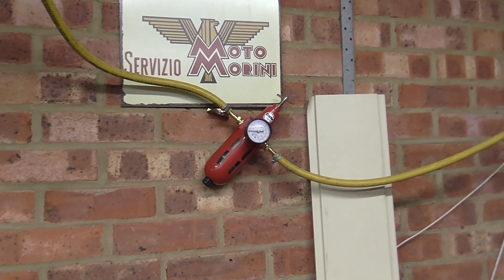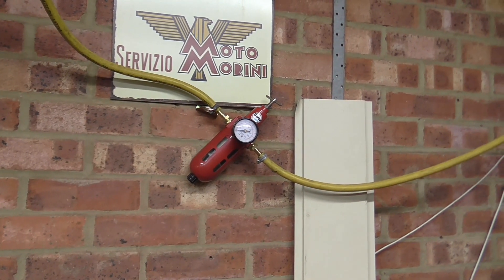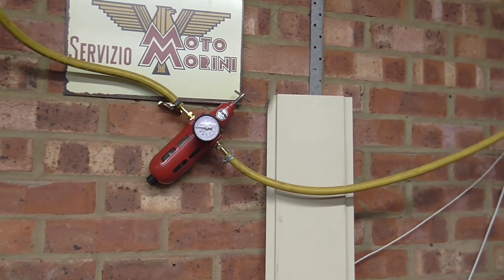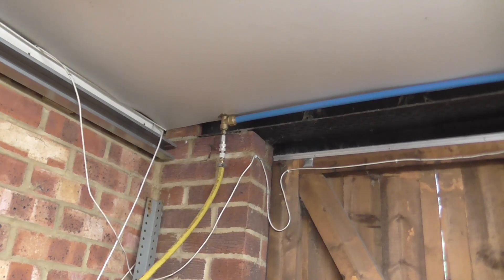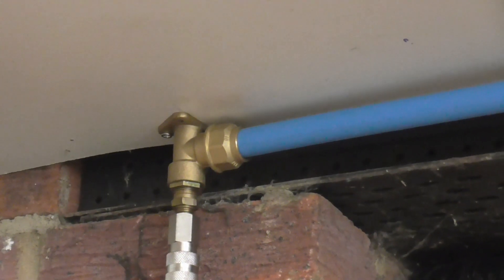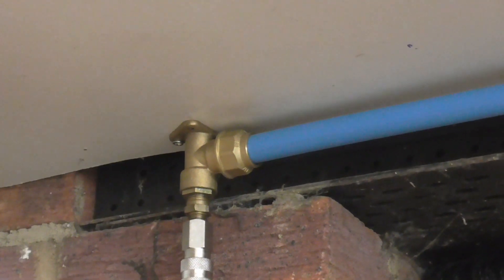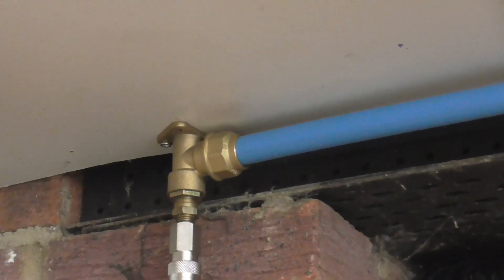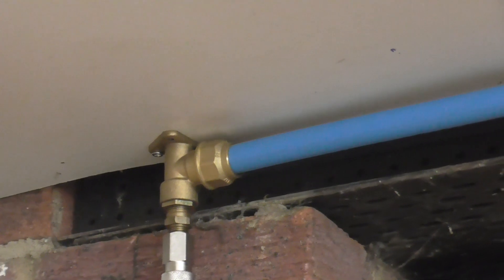Quiet workshop air supply.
Plumbing the workshops for compressed air.

I'm using 20mm MDPE pipe and fittings, a trick I learned about from a Farming forum. The pipe and fittings are not officially rated for use with compressed air, so use at your own risk.

The compressor project was started back in 2014!